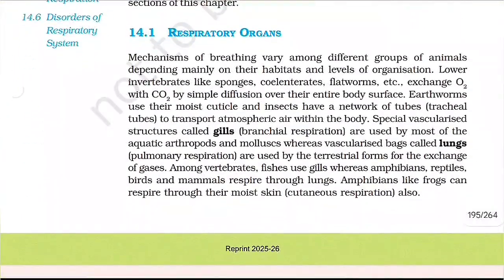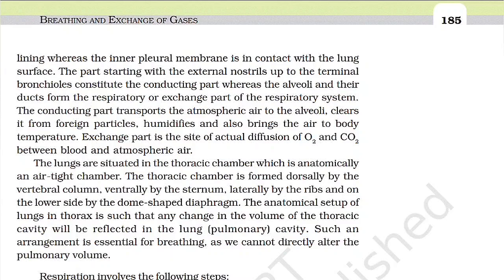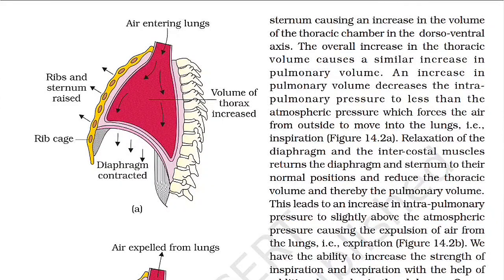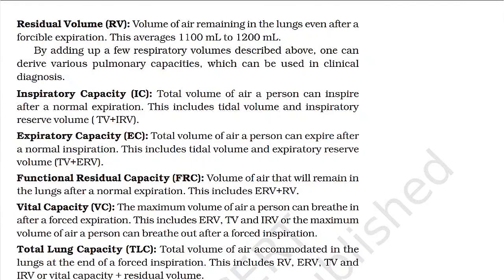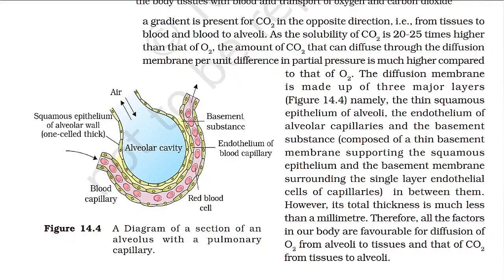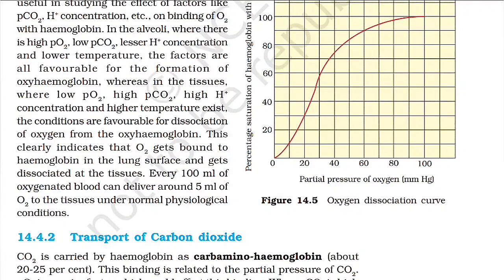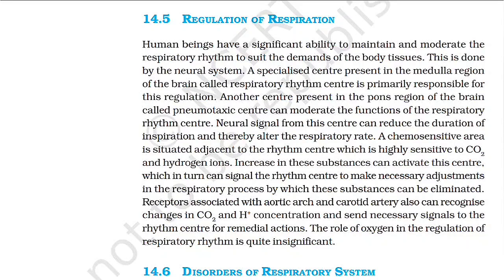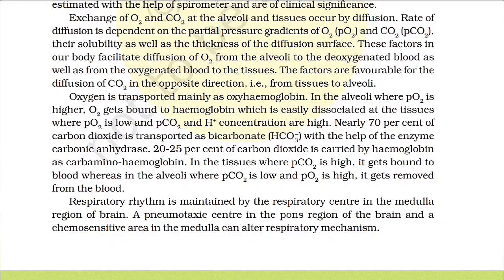Breathing and Exchange of Gases NCERT Reading | New NCERT |NCERT Class11 Biology Audiobook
Keep reading and listening as many as time possible. This book will help you to remember ncert line by line. Watch it while listening for a better audiovisual memory.

NCERTBiology Class 11 Biology Audiobook